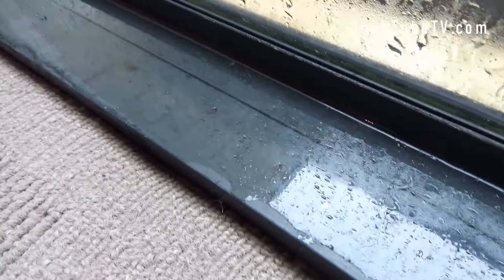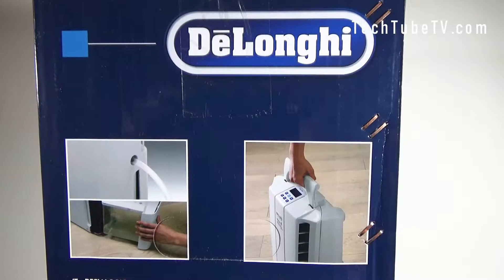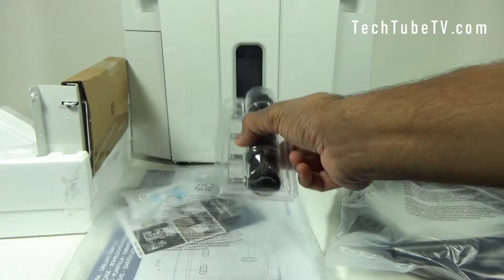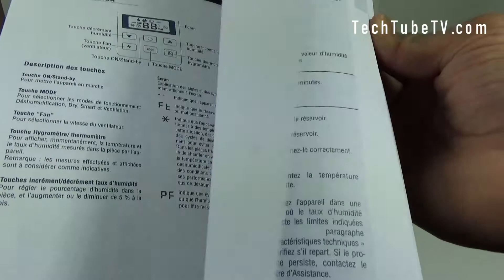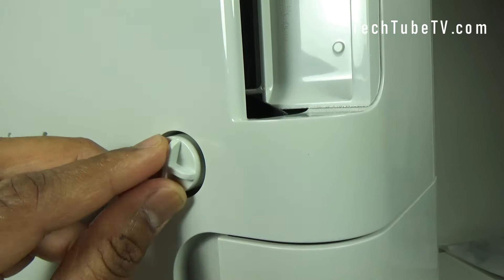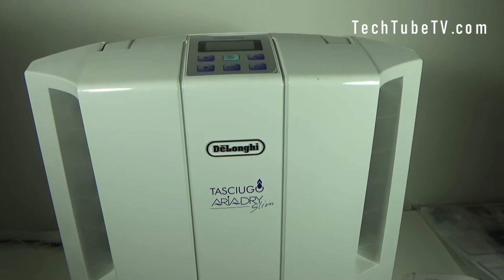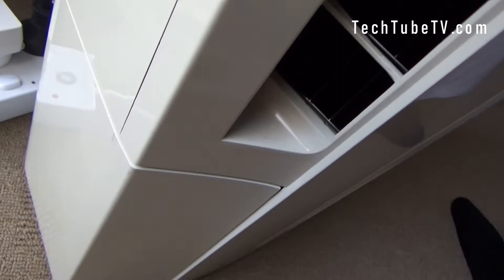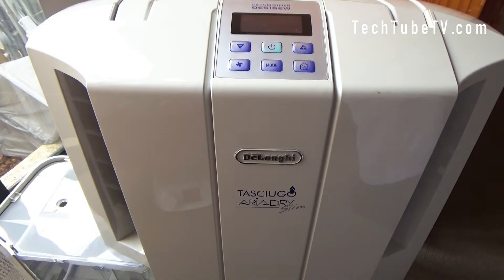DES16EW Delonghi Tasciugo AriaDry Slim Dehumidifier Review Wall Mountable 16L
Reviewed De'Longhi Ariadry Slim DES16EW price

Other De'Longhi dehumidifiers:
De'Longhi AriaDry Compact Dehumidifier, DDS30COMBI
De'Longhi Compact Dehumidifier Ariadry Compact Dehumidifier, DDS25
De'Longhi Tasciugo AriaDry, Portable Dehumidifier, DX10
De'Longhi 45 Pint Dehumidifier 24-Hour On/Off Timer, Energy Star 2.0, DDX45E
De'Longhi AriaDry Pump Dehumidifier, DD30P
De'Longhi 3-in-1 Portable Air Conditioner, Dehumidifier & Fan + Cool Surround Remote w/Built-in Temperature Control Sensor, PACEX390LVYN
De'Longhi, Pinguino Air-to-Air, 2.9 KW Portable Air Conditioner witReal Feel Technology, Silent Operation and Dehumidifying function, PACAN112SILENT
De'Longhi, Pinguino Air-to-Air 3.3 KW Portable Air Conditioner, with Silent Operation and Dehumidifying function, PACEX130

Delonghi Tasciugo AriaDry Slim Dehumidifier, model number DES16EW is capable of removing up to 16 litres of excess moisture in 24 hours. The Bio Silver filtration system improves air quality by effectively reducing bacteria and allergens with an antiseptic agent while removing excess moisture at the same time. The transparent tank allows easy check of the dehumidifier performance and water level at any time. The electronic antifreeze device allows the use of the dehumidifier at ambient temperatures down to 2°C.